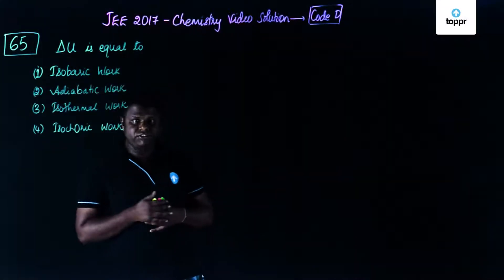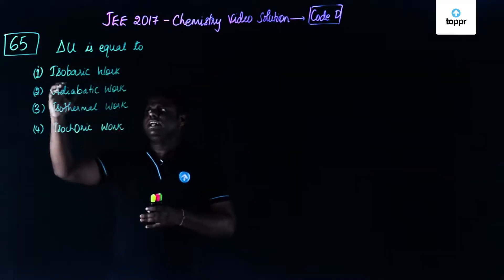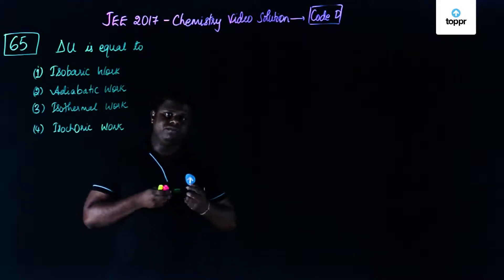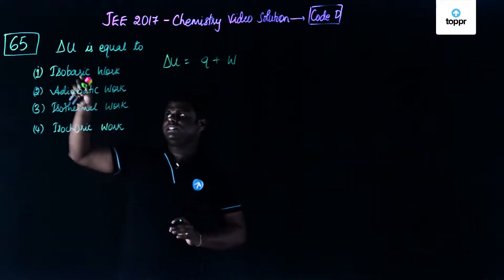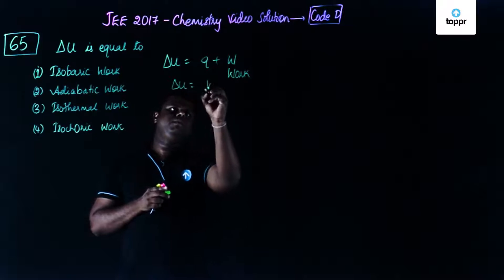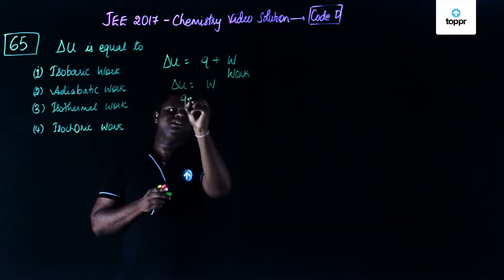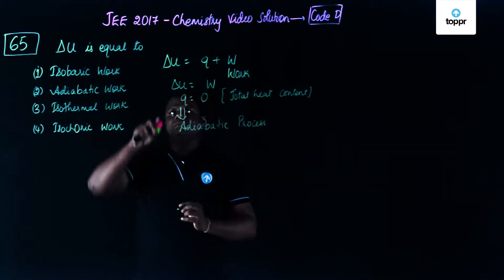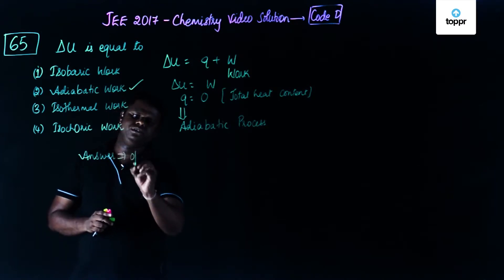JEE Main 2017 Chemistry Set D Q 65 Solution